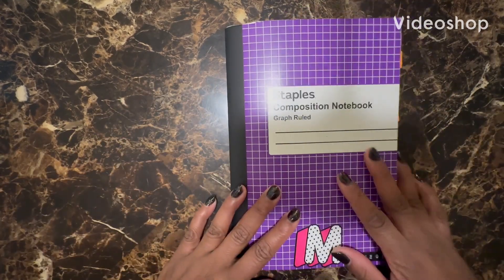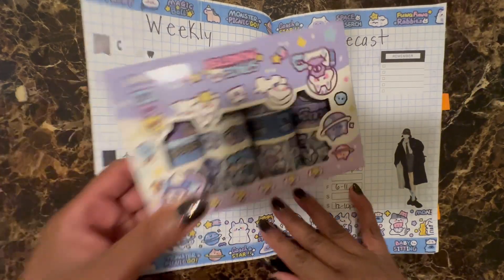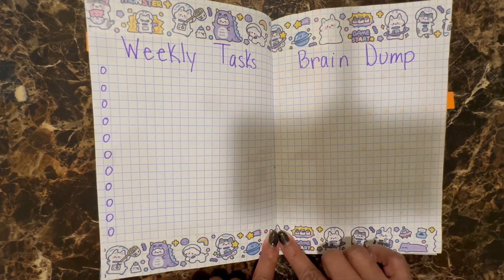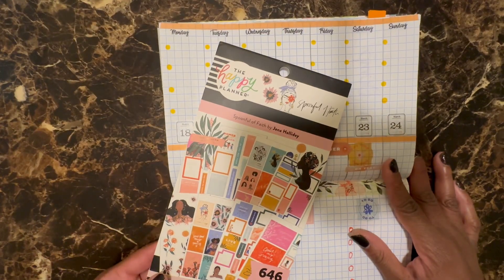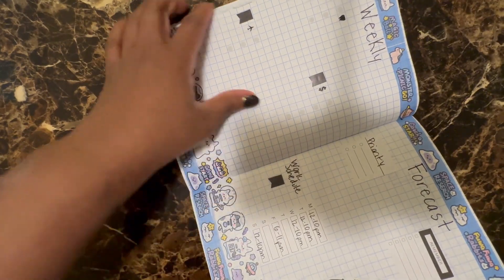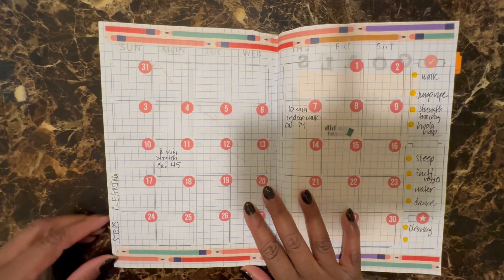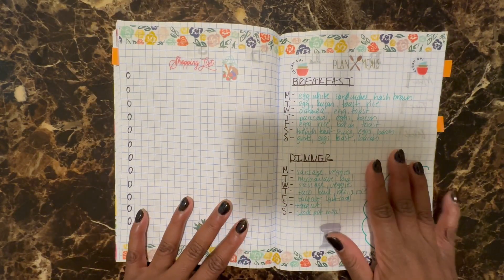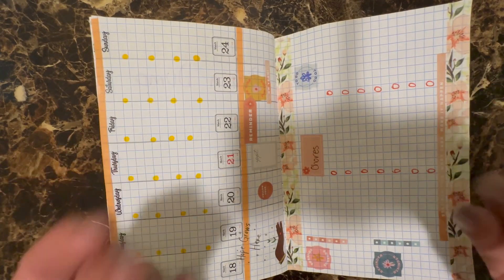Plan With Me | Composition Notebook | March 18-24, 2024